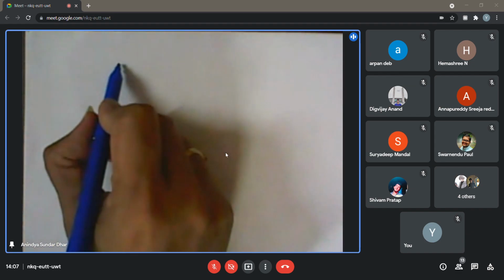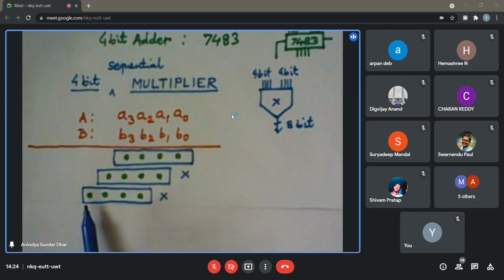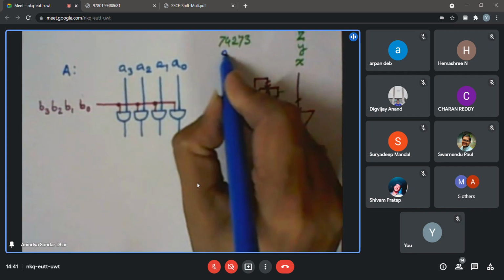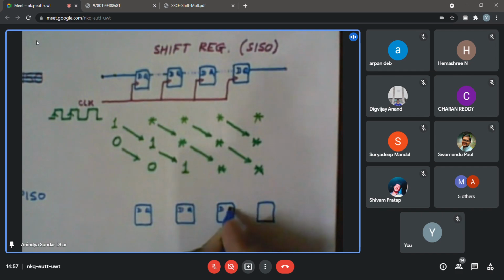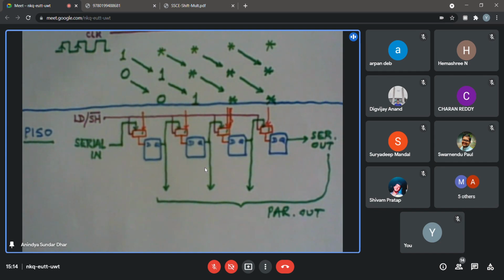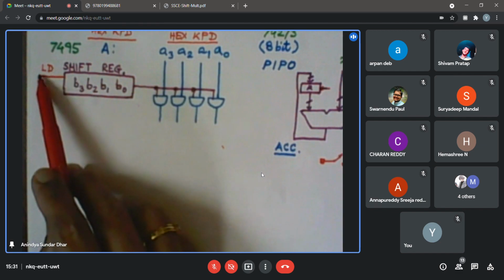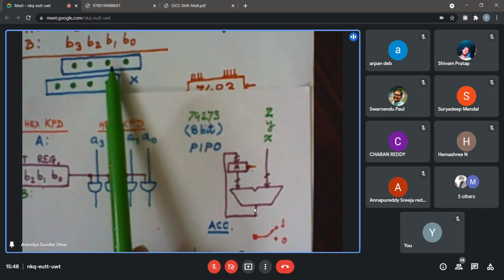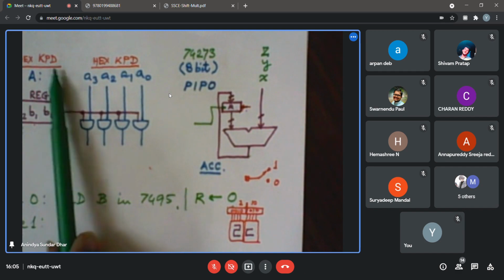Digital Electronics Lab 4 - on 2 September PART 1